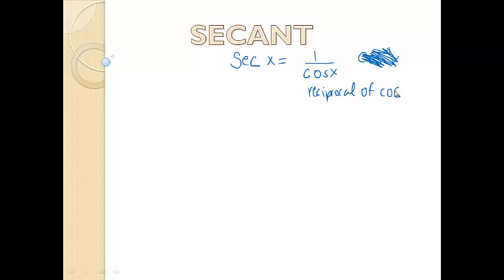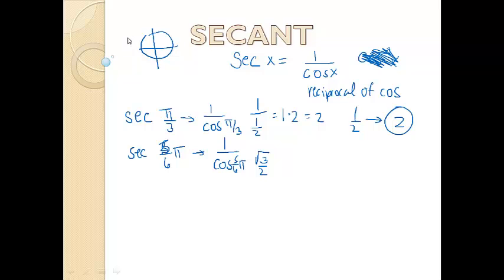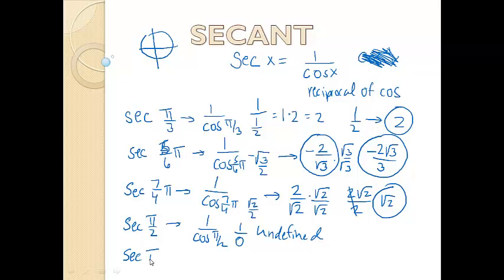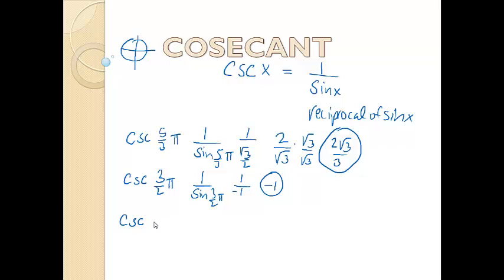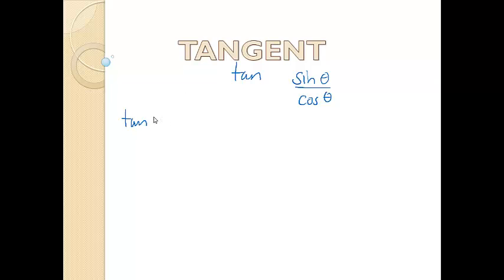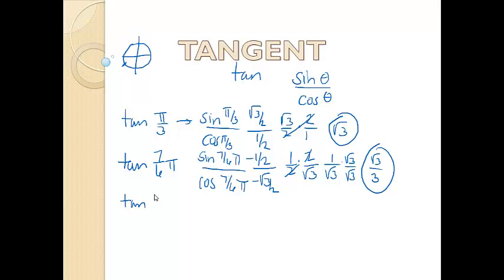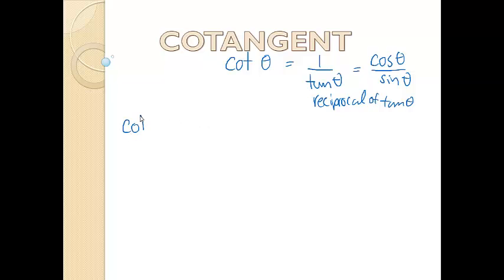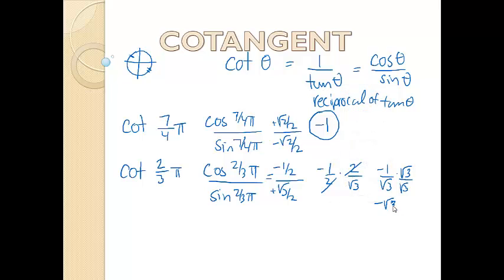The Unit Circle Part 2